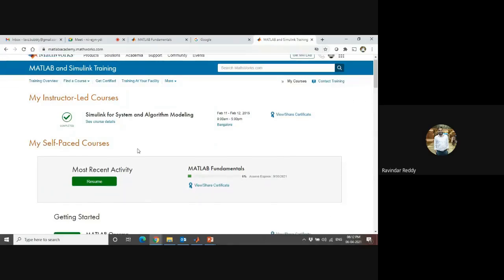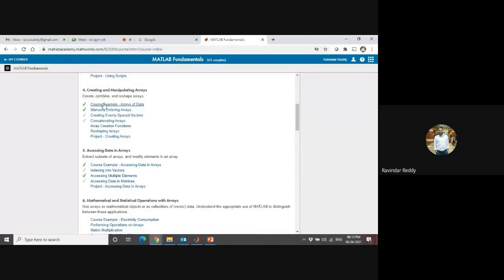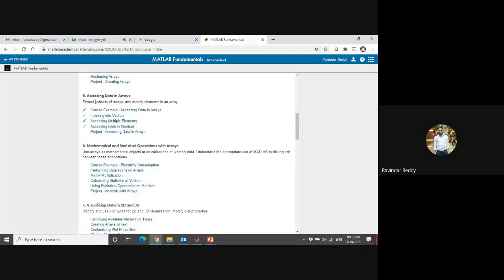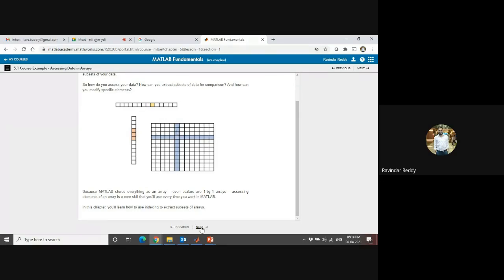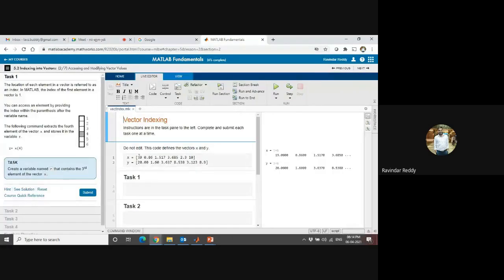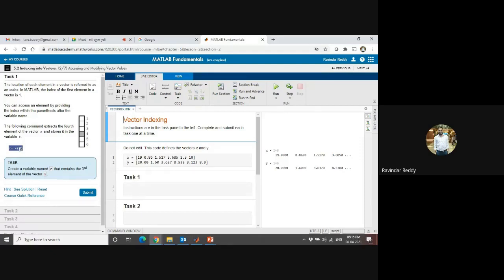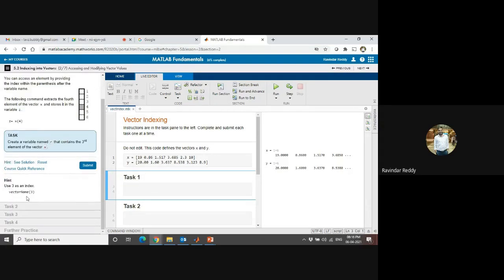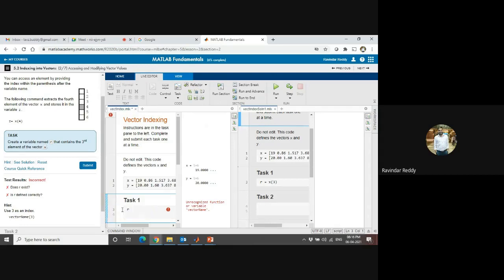CME | Lecture-85 | MATLAB & SIMULINK Training and Certifications Part-2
This video clearly explains about MATLAB & SIMULINK Training and Certifications .